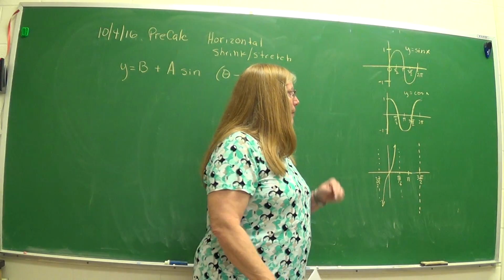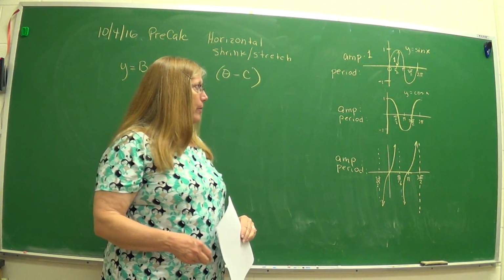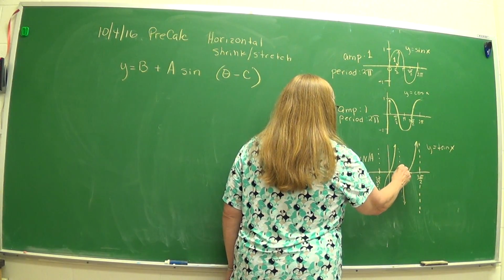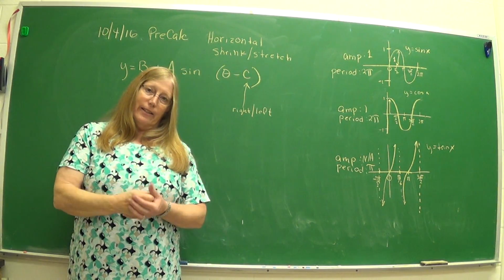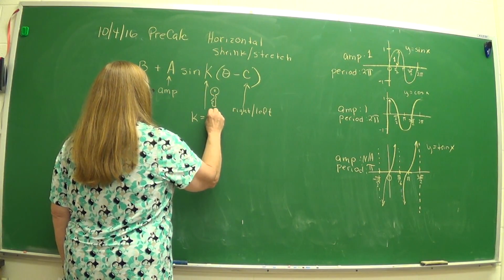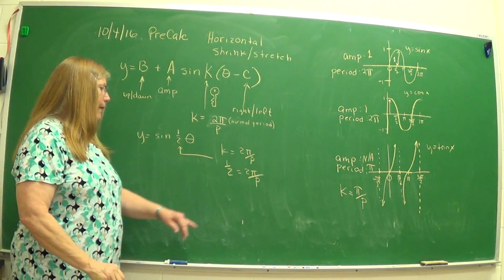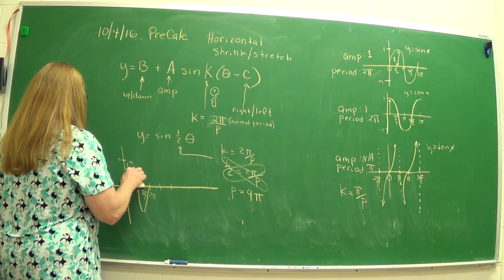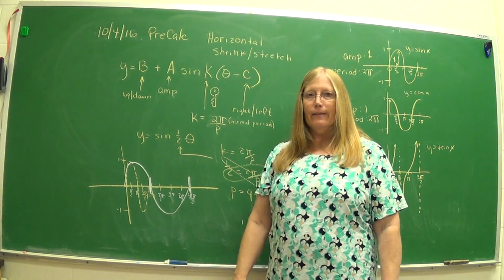PreCalc 10/4/16 Part 1 of 2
Period change